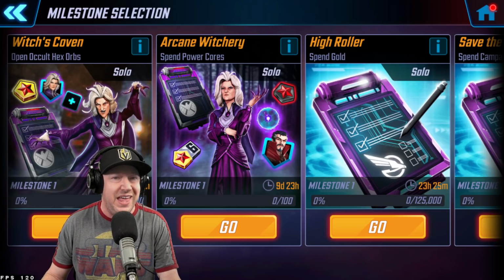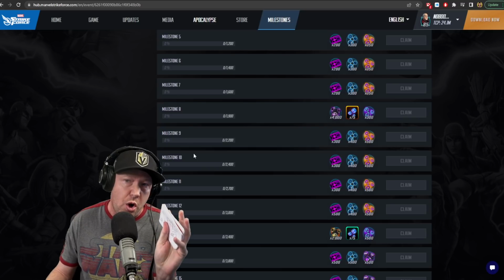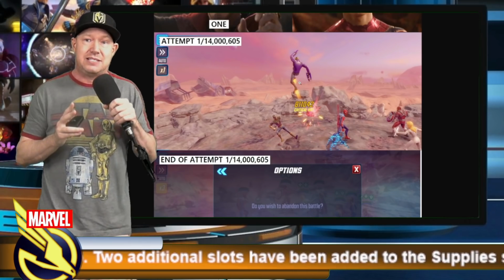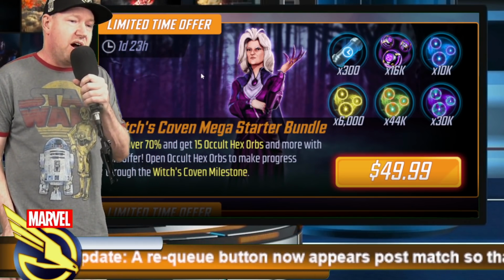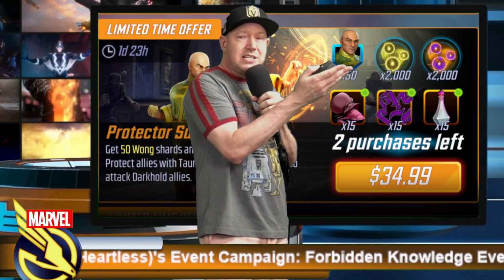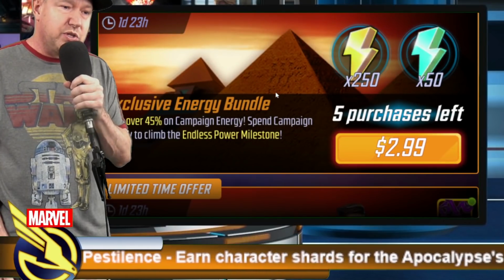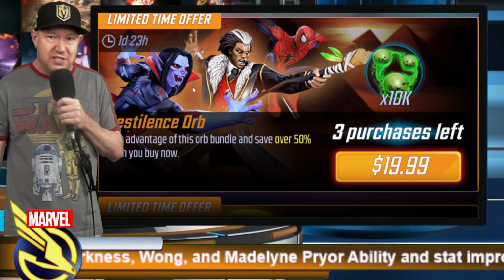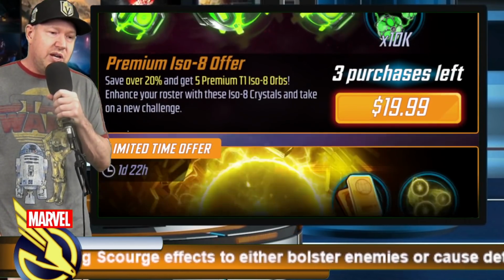4 Star Agatha For Free - Event is Really a Complicated Offer? - MARVEL Strike Force - MSF